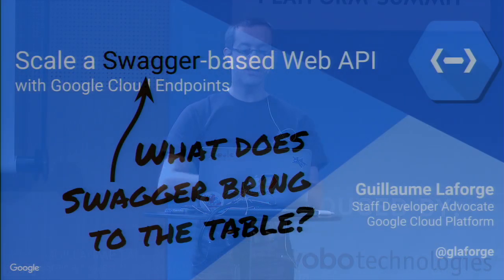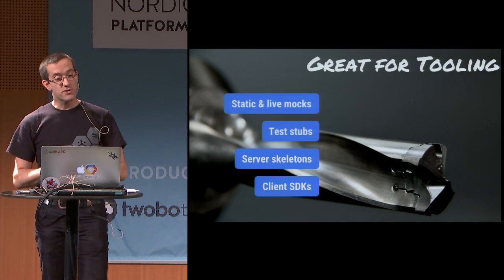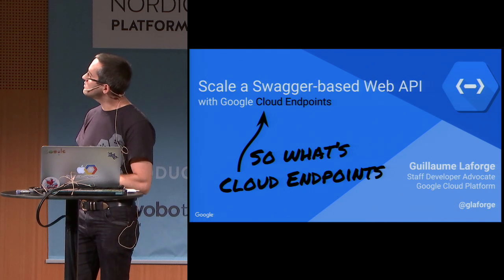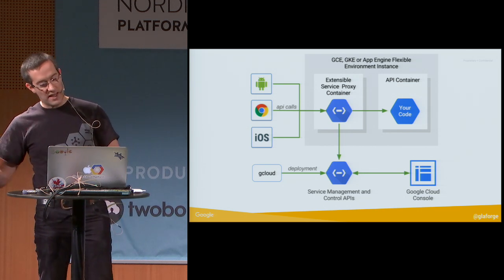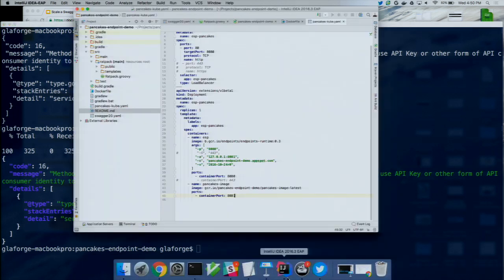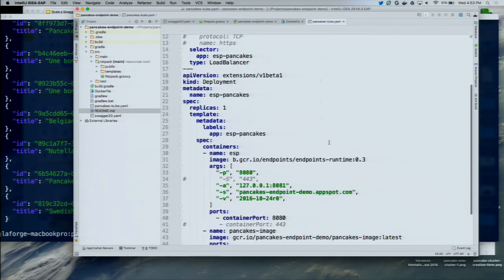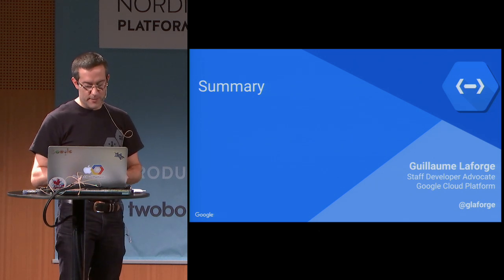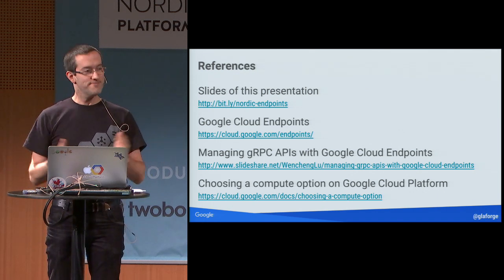Scale a Swagger based Web API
This is a session given by Guillaume Laforge at Nordic APIs 2016 Platform Summit on October 26th, in Stockholm Sweden.

Description:

Web APIs are and more often specified with API definition languages like Swagger (now named Open API Spec), as it can help you generate nice interactive documentation, server skeletons, and client SDKs, mocks, and more, making it simpler to get started both producing and consuming an API.

In this session, Guillaume will demonstrate how to define a Web API with Swagger / Open API Spec, and scale it using Cloud Endpoints, on the Google Cloud Platform.